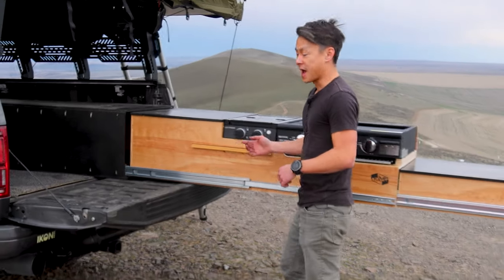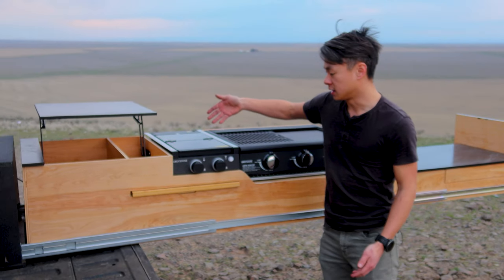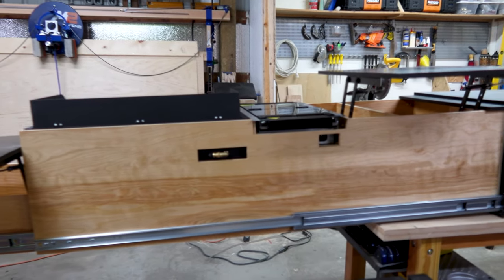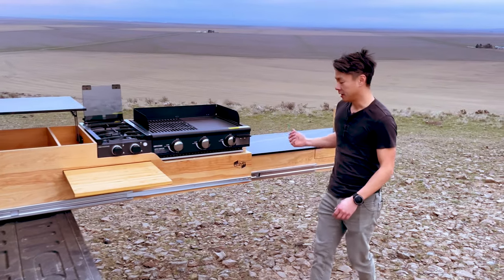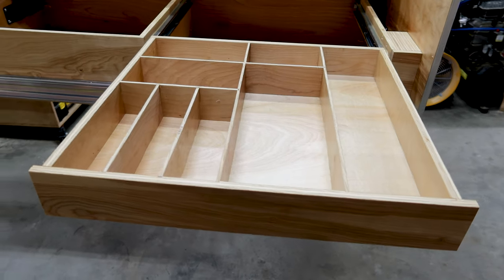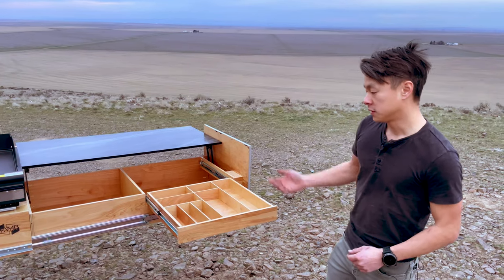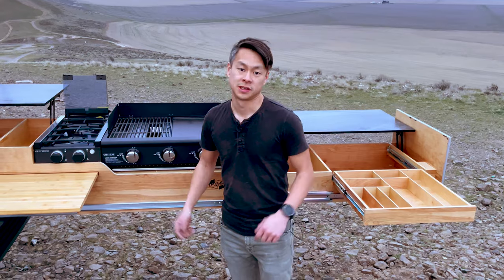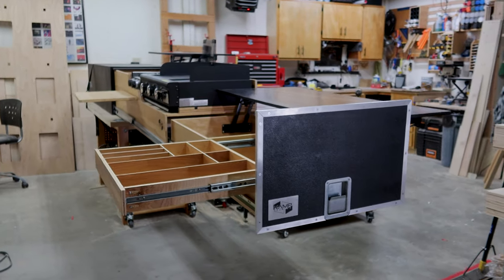Deluxe Overland Pull-Out Kitchen Walkaround Tour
My latest KAMP Drawers creation, these are the CRUNK Drawers:
     Completely
     Redesigned
     Unique
     New
     Kitchen

Propane Stove, Grill, Griddle, Cutting Board, 5.5 feet of counter space, Silverware Drawer, and enough storage for all the kitchen essentials. All in a compact and convenient 60" x 24" x 16" box that can be installed in a travel trailer's exterior storage compartment, van, RV, overland truck, etc.

I built this as a fully custom, one-off build for a customer, but let me know if you're interested in a set of your own!